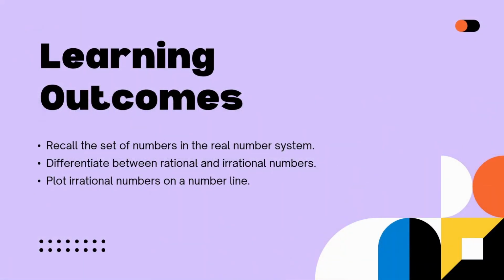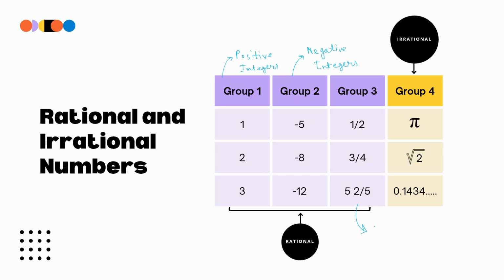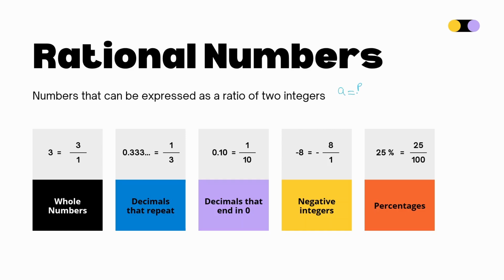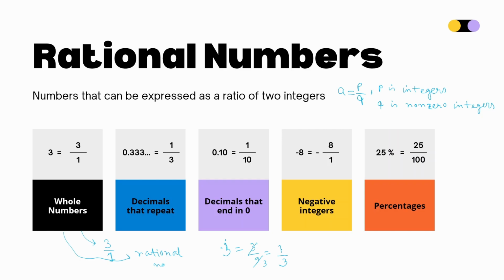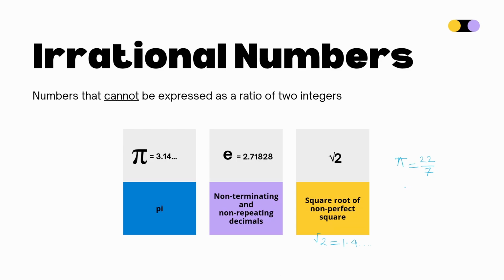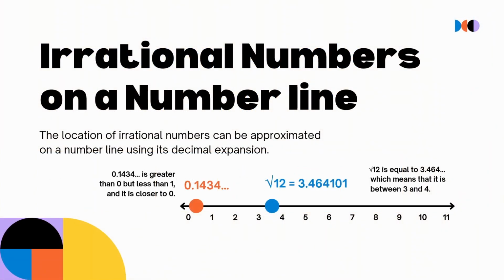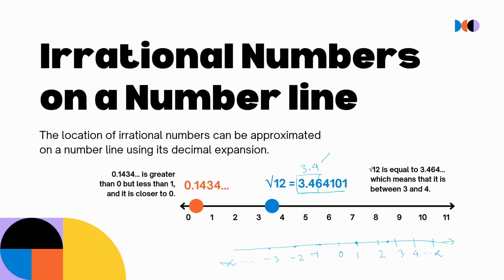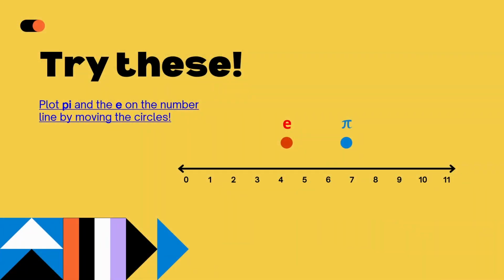Understanding Rational and Irrational Numbers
In this video, we dive into the fascinating world of the real number system. You'll learn to recall the different sets of numbers, differentiate between rational and irrational numbers, and even plot irrational numbers on a number line. This comprehensive tutorial is perfect for students and math enthusiasts looking to strengthen their understanding of these fundamental concepts.

Key Learning Outcomes:

Recall the set of numbers in the real number system.
Differentiate between rational and irrational numbers.
Plot irrational numbers on a number line.